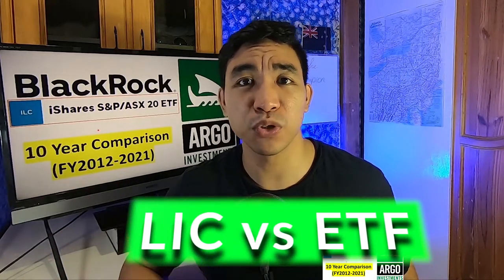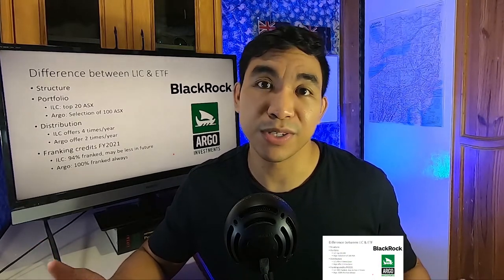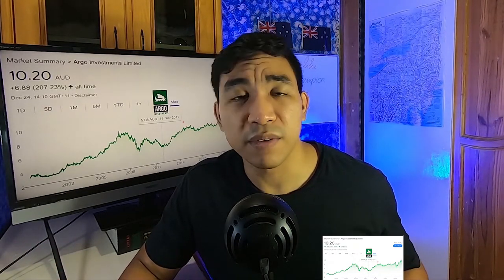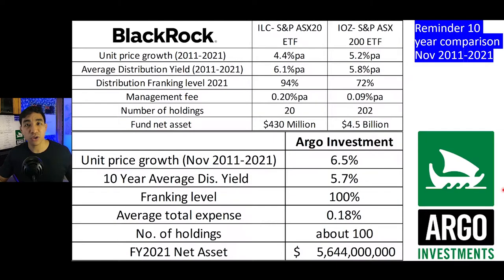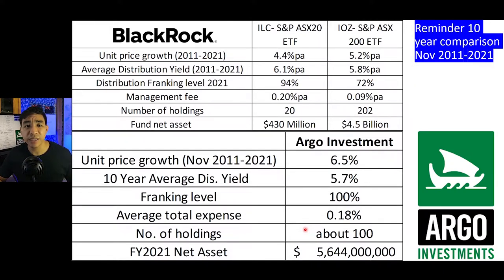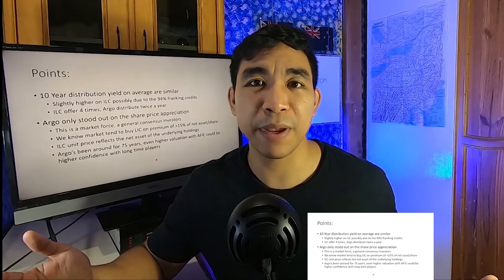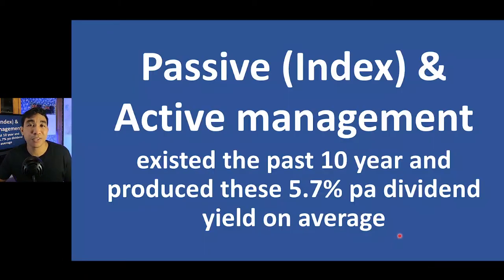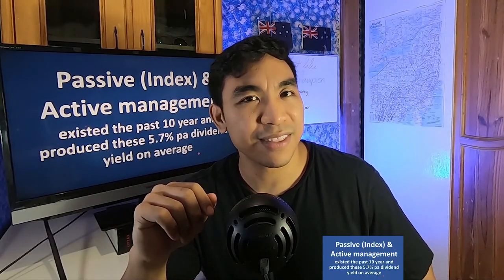Argo investments vs Blackrock iShares ILC ASX20 ETF comparison. LIC vs ETF 10 year comparison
Welcome Oz Finance TV,

About Oz Finance TV
Our goal is to share the financial knowledge to everyone who are interested in Value Investing and building wealth consistently in Australia.
Especially Moms & Dads investor in Australia
We often mentioned the wisdom and investing philosophy of some of the notable value investor/billionaire for example Warren Buffet & John Bogle.
What this channel is not about:
We are NOT about making quick dollars or gambling our hard earned dollars in investment that has no real value but speculations of the share market.
We are NOT about recommending this shares or that hot shares that's undervalued or will surely skyrocketing in price.

Our approach in picking shares as if we are buying the whole company/business
AND then
We look at what the market has valued the company. It is a different approach but that is our signature in this channel.